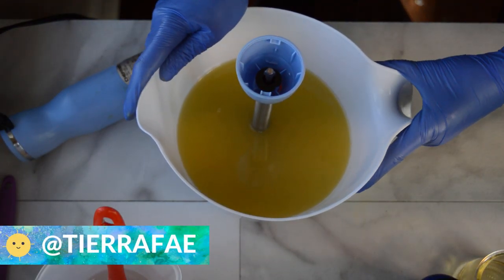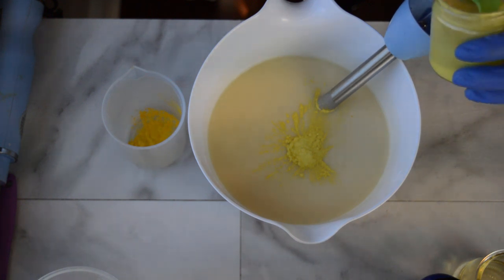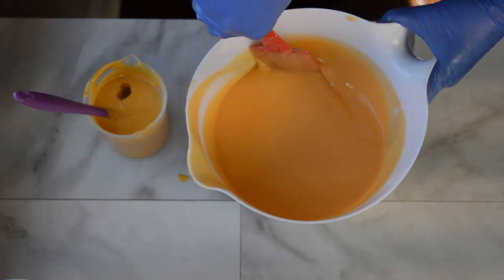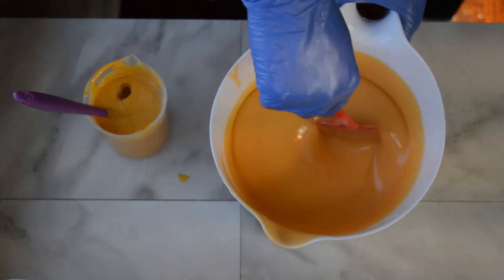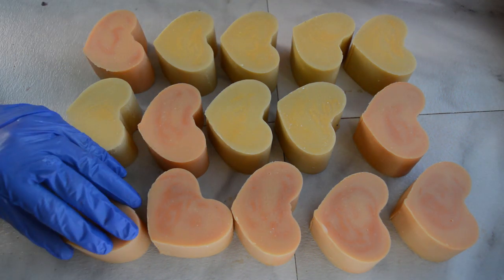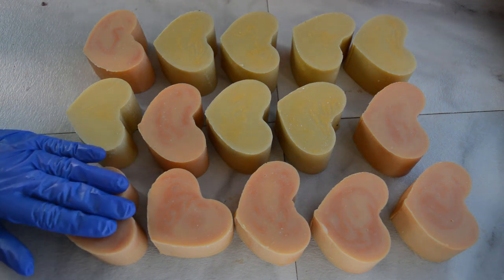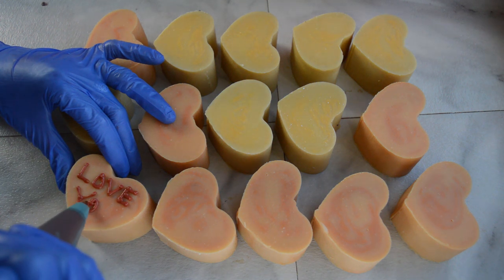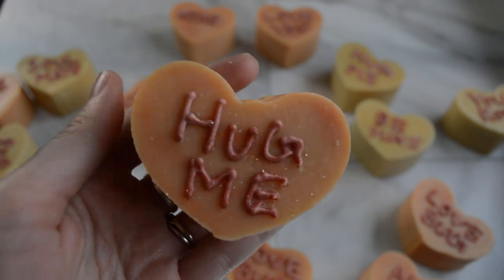Making Of Sweet Hearts Cold Process Soap | 💛 GYPSYFAE CREATIONS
Finding a lot of inspiration from past soaps lately and I feel like Valentine’s Day should always have candy hearts. The Heart column mold Bramble Berry sent me is really coming in handy.

Remember Practice makes Perfect. * * * YOU CAN DO IT ! * * * 👍

- Tierrafae    Xx

🤍 Want to know more about this Soap 🤍

Gypsyfaecreations is a participant in the Amazon Services LLC Associates Program, an affiliate advertising program designed to provide a means for sites to earn advertising fees by advertising and linking to Amazon.com. I often collab with some of my favorite supply companies and those links may also be affiliated. Thank you for your support.